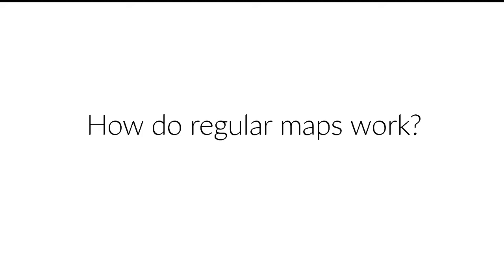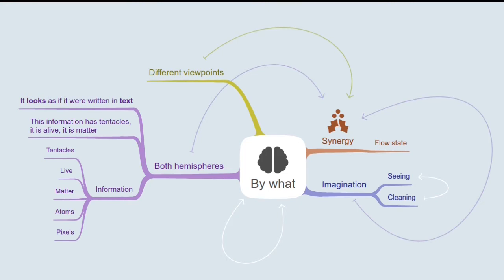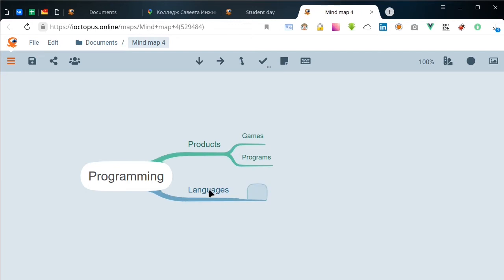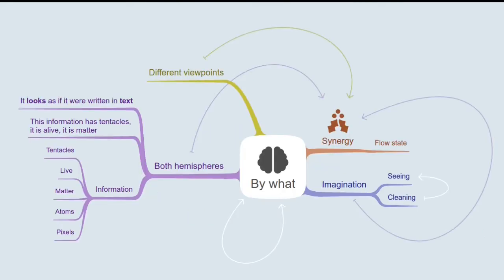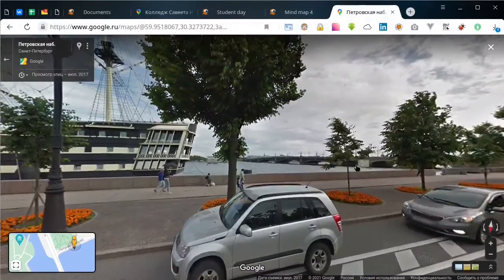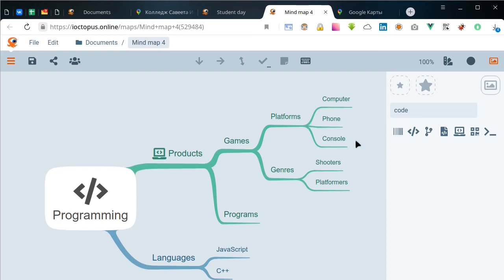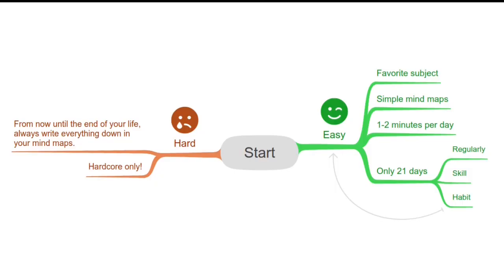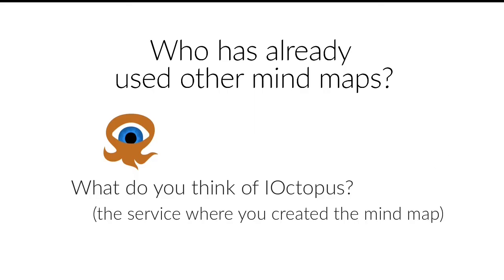How mind maps enhance your thinking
The webinar is part of the e-TALK webinar series of the Department Nanotechnology, Institute of Electronics and Communication Engineering, Saveetha School of Engineering.

- For students, who wants to make exams easier.
- For other people who want to enhance their thinking.